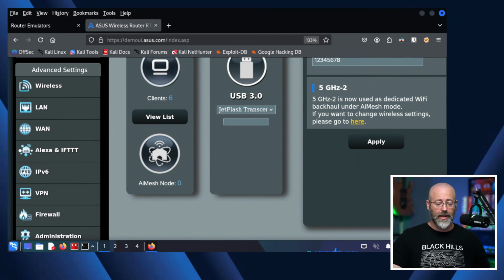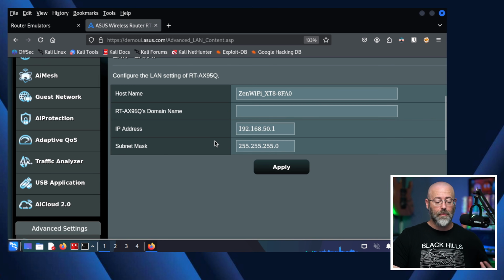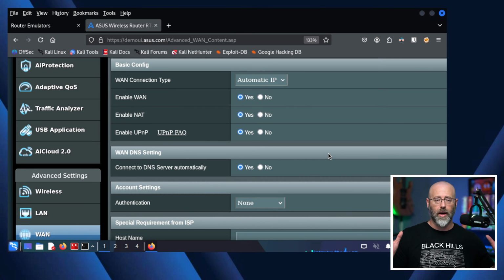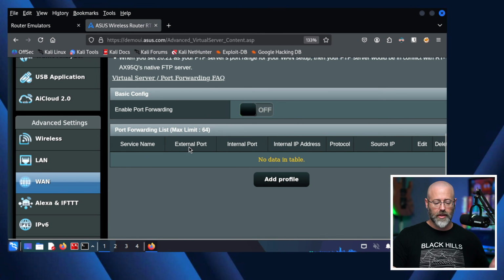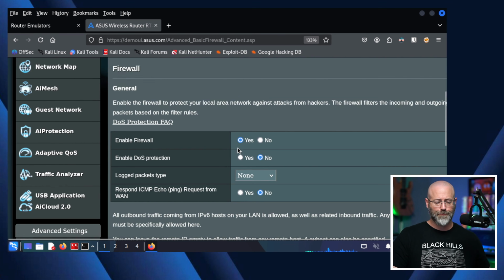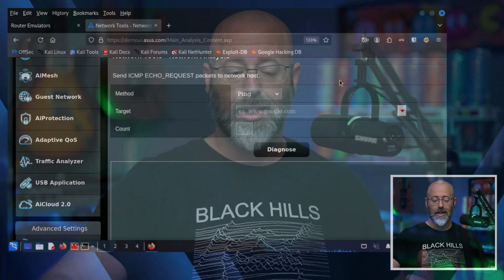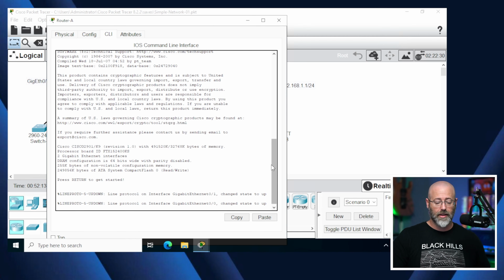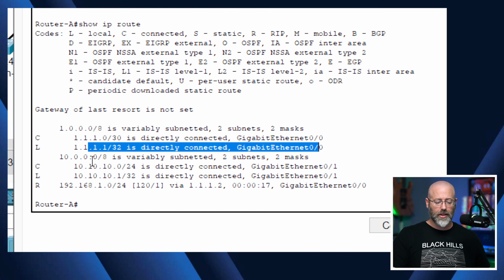What Is a Router? Networking Fundamentals Explained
🔗 Register for FREE, upcoming Infosec Webcasts, Anti-casts & Summits –

📚 Go deeper into networking with "Introduction to Networking" training on Antisyphon Training!

Join Daniel Lowrie from Antisyphon Training for a hands-on deep dive into network routers—what they are, how they route packets between networks, and the key differences between SOHO and enterprise routers.

Learn about routing tables, static vs dynamic routing, protocols like RIP, OSPF, and BGP, and essential configuration features such as DHCP, port forwarding, DMZ, and firewall rules.

Perfect for anyone studying networking fundamentals or preparing for certifications like the CCNA.